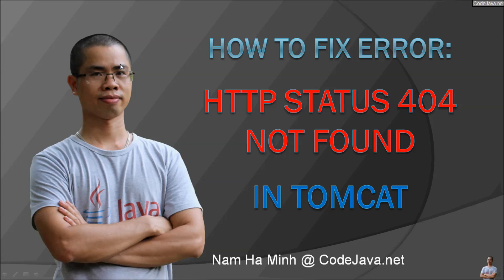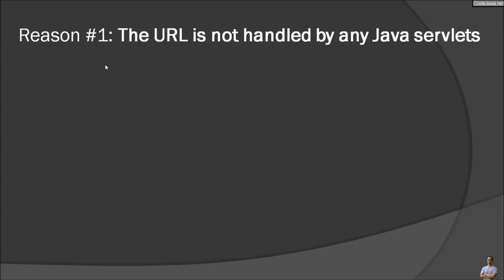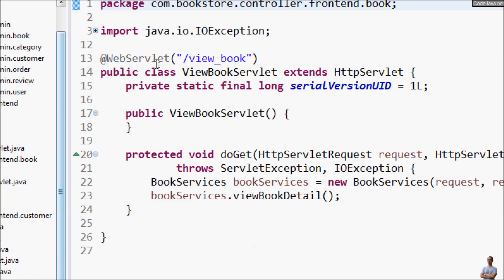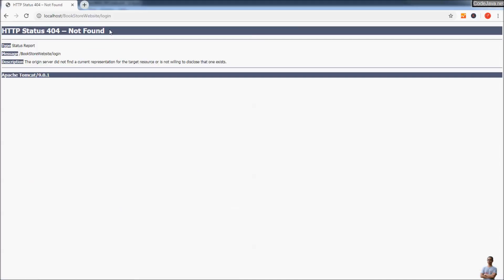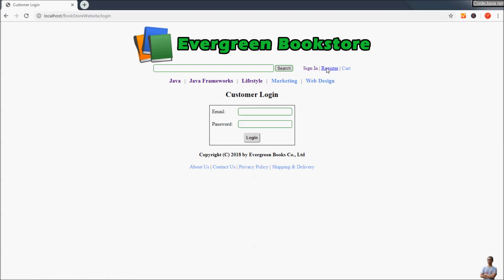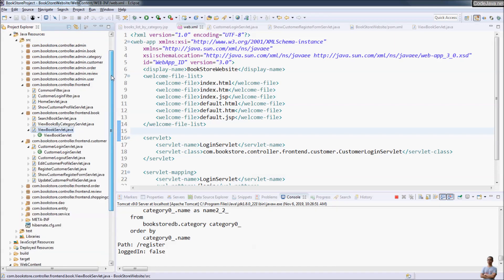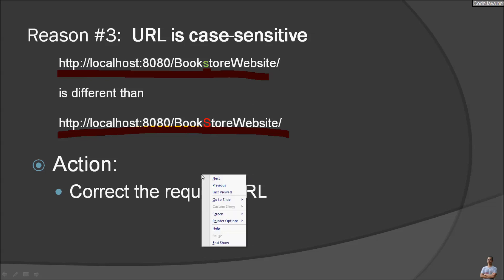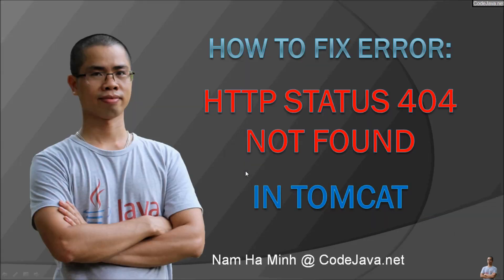How to fix error HTTP Status 404 Not Found in Tomcat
In Java web development with Tomcat, it’s very often that you get HTTP Status 404 Not Found error with this description: The origin server did not find a current representation for the target resource or is not willing to disclose that one exists.

In this video, I suggest some possible reasons and how to fix the error HTTP 404 in Java web development with Tomcat:

1. The URL is not handled by any Java servlets
2. Java servlet forwarding to a resource that does not exist
3. URL is case-sensitive